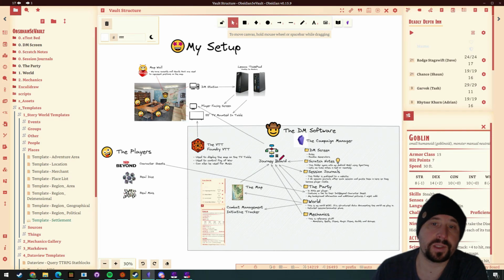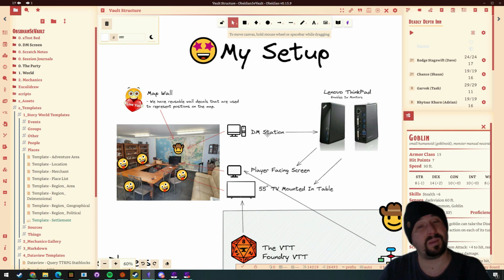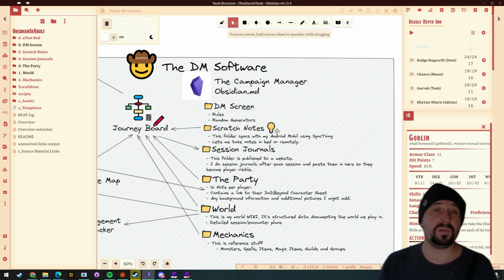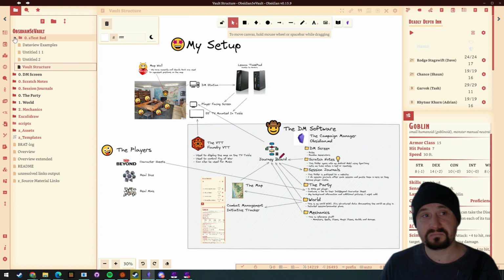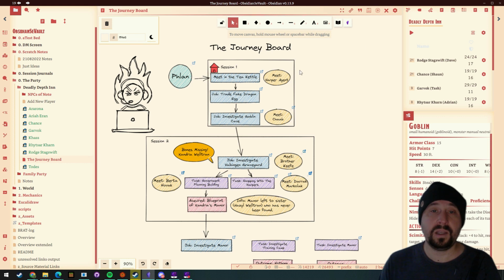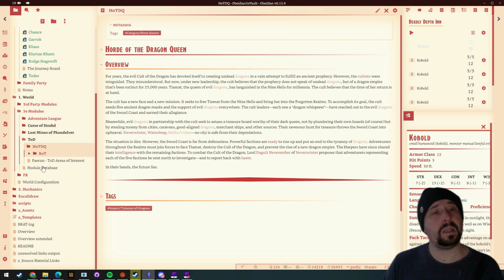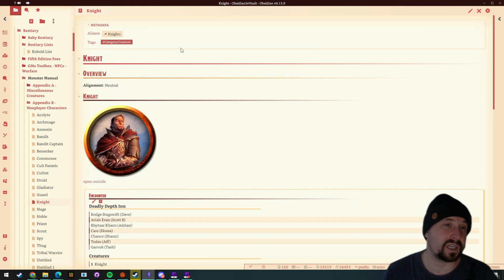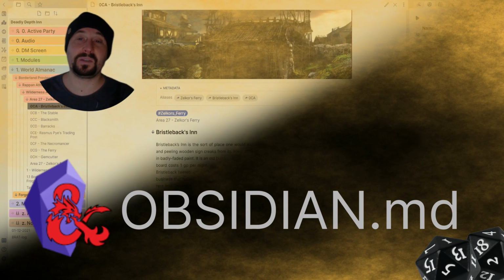Obsidian - Guided Tour of my Config and Vault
One of the questions I commonly get asked is 'what's your setup look like?' and 'how do you structure your vault?'. This video aims to answer those questions. It walks through the technical configuration of my D&D room and then walks you through how I have laid my vault out.

0:00 Intro
1:35 My Room Setup
5:25 Player Setup
7:42 Physical Technical Setup
11:25 Software Setup
13:43 Obsidian.md Structure Overview
23:00 Guided Tour (DM Screen)
25:42 Guided Tour (Scratch Notes)
25:42 Guided Tour (Scratch Notes)
26:20 Guided Tour (Session Journals)
29:04 Guided Tour (The Party)
31:15 Guided Tour (The Journey Board)
37:17 Guided Tour (The World)
42:13 Guided Tour (The World Map)
45:30 Guided Tour (The Mechanics)
52:24 Closing Thoughts
55:17 Outro